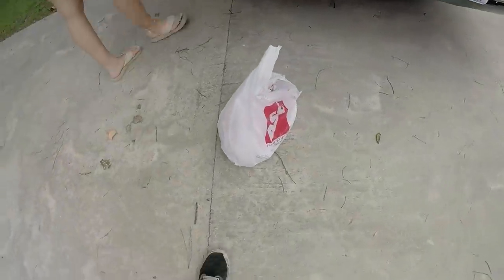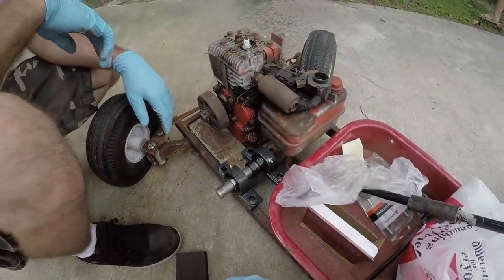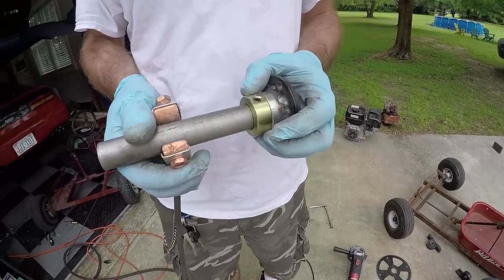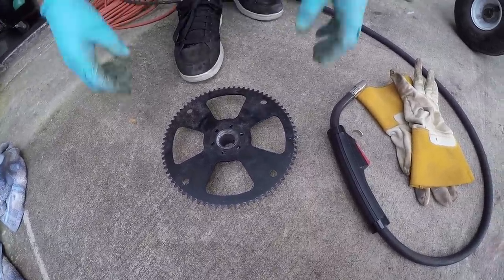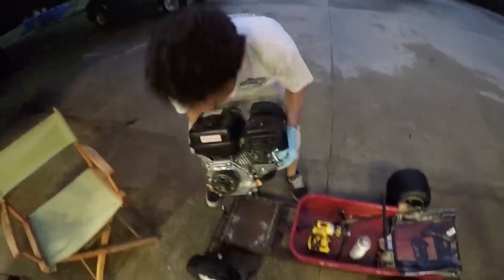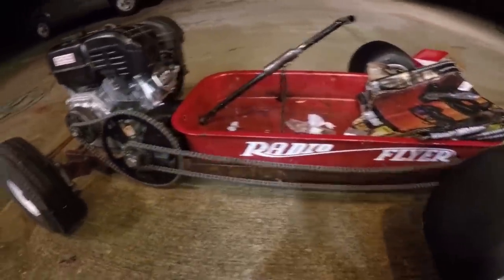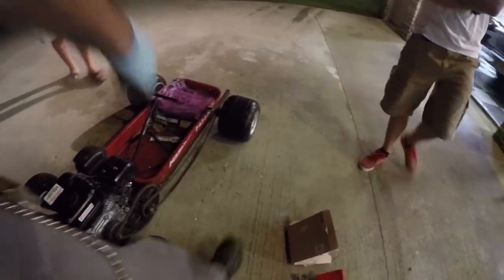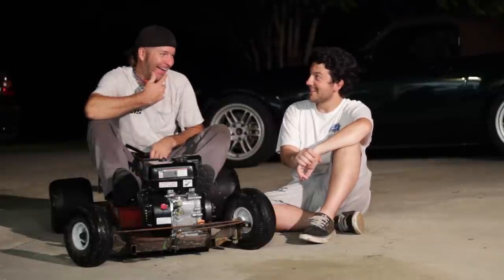Rat Rod Wagon Build: Pt. 5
In this video, Ike and I mounted the jackshaft, sprocket, and Predator 212cc engine on the Rat Rod Wagon... and we went for a ride! It still  has a lot of bugs that we're hoping to work out in the next episode(s).

Follow CarsandCameras on Instagram @CarsandCamerasReviews

ATTENTION: WE ARE NOT LIABLE FOR ANY DAMAGES OR INJURIES INFLICTED UPON ONESELF OR OTHERS IN ANY GO KART, MINI BIKE, CAR, OR OTHER RELATED ACCIDENTS. The following video features activities performed in controlled environments by knowledgeable persons.  DO NOT attempt to duplicate, re-create, or perform the same or similar activities at home, as personal injury or property damage may result.  CARS AND CAMERAS, the persons shown in this video and ANY CONTRIBUTOR, ARE NOT LIABLE FOR ANY such injury or damage.